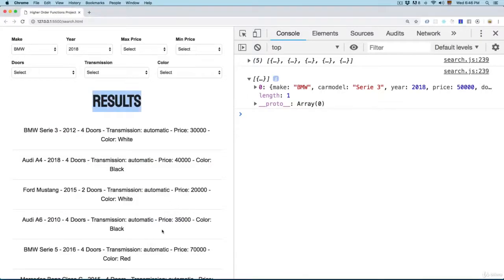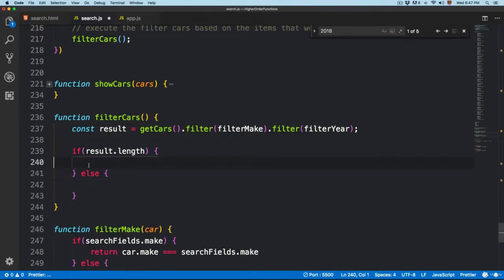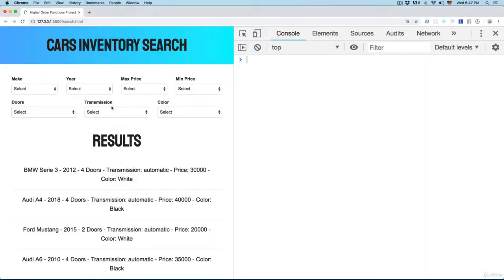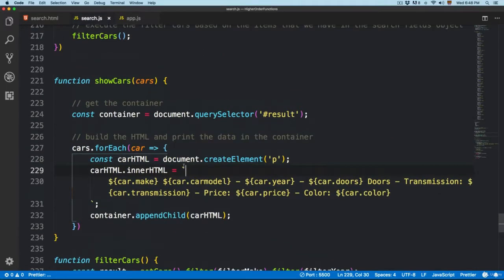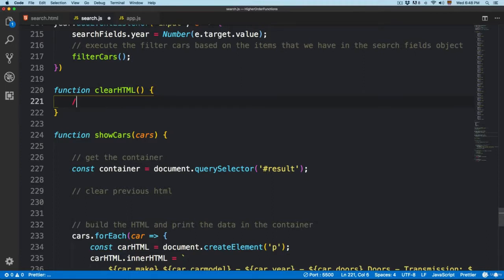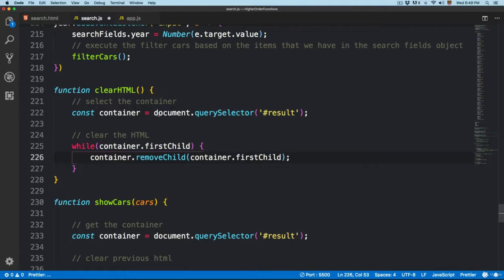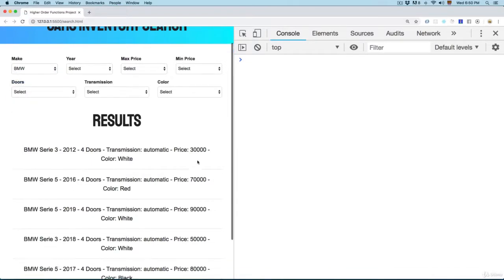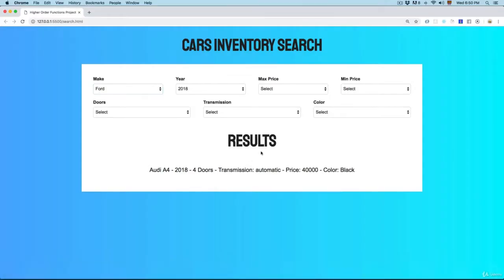7 Displaying the Filtered Cars in the HTML